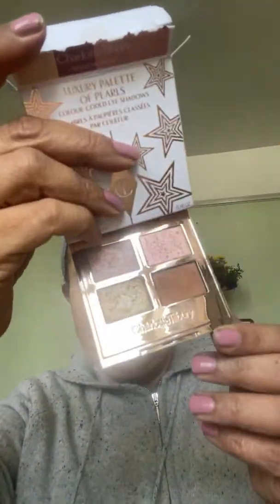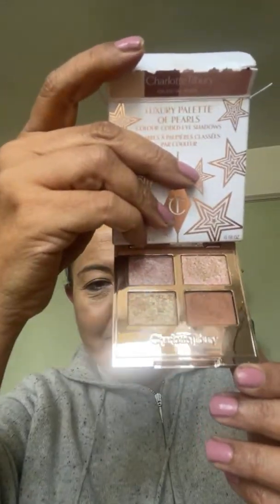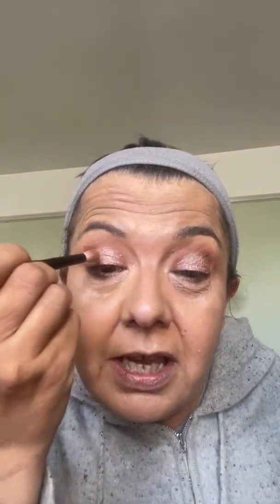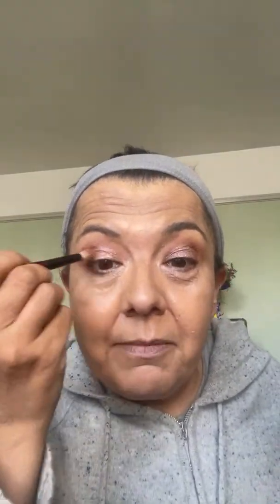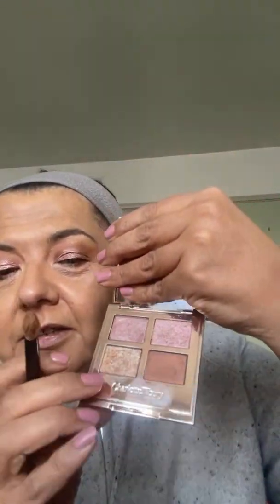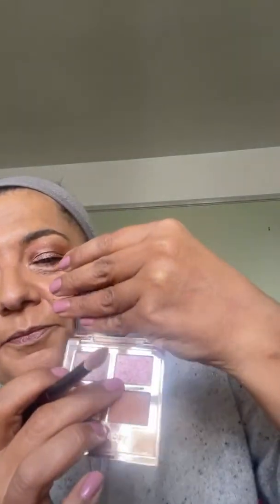Ali M Live 29th September 2021